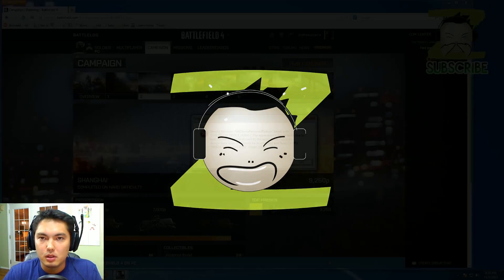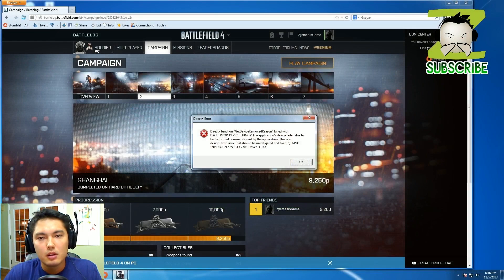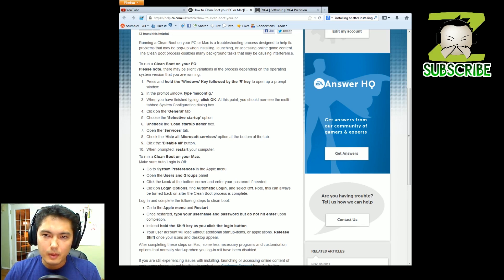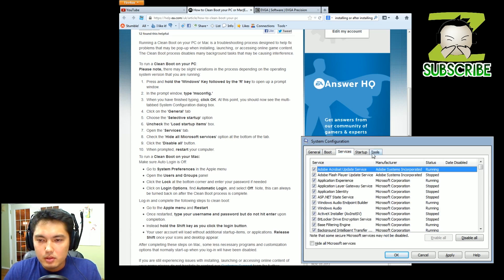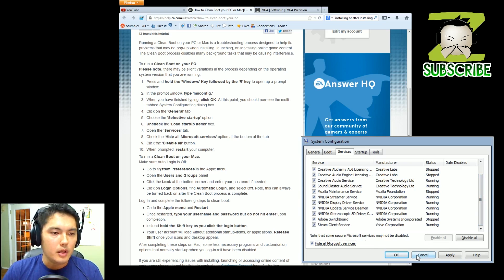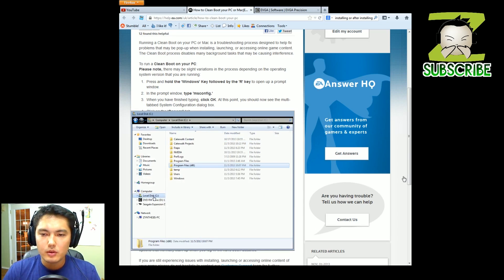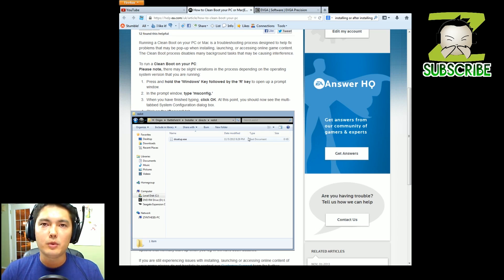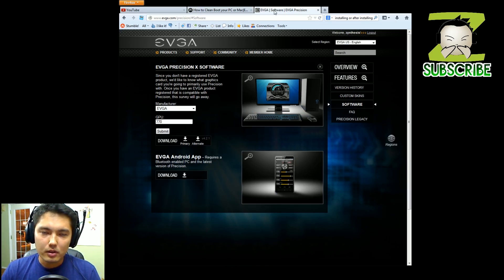Battlefield 4 (BF4) DirectX Error fix PC- Crashing + Graphics Overlock help Troubleshooting guide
Hey Ninjas here are some tutorials on some possible fixes for you guys that are having the directx error "GetDeviceRemovedReason" Failed while playing Battlefield 4

Fixes in this video include:

How to do a Clean Boot 3:52
How to down Clock your Video card. 9:23
Reinstalling DirectX11 via the Battlefield Folder. 7:50

I hope one of my suggestions helps you guys out if it doesn't then i'm very sorry and i'll be waiting along side you while they make a patch to fix the problem.  These are just a quick fix to a serious problem and are by no means supposed to fix the problem permanently.

I take no responsibility for anything you do to your computer and these are just walkthroughs on how to do the things people are suggesting on the EA forums.

BATTLEFIELD 4 PRO - Campaign Gameplay - Playthrough - Walkthrough - PART 1 OF 24

battlefield 4 directx error
bf4 directx error
bf4 directx error fix
bf4 crash fix
directx error battlefield 4
battlefield 4 directx error fix
bf4 error fix
battlefield 4 crash fix
directx error bf4
how to fix battlefield 4 directx error
getdeviceremovedreason
bf4 dx error
directx error
battlefield 4 directx fix
battlefield 4 error directx
bf 4 directx error
bf4 pc crash fix
bf4 fix
bf4 directx
bf4 crashing
bf4 error
battlefield 4 dx error
battlefield 4 crash
how to fix directx error bf4